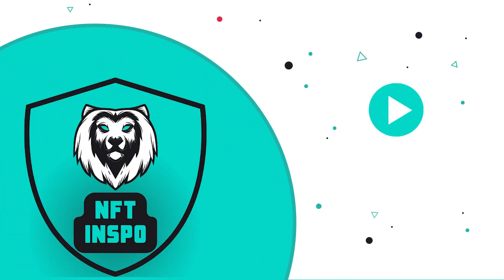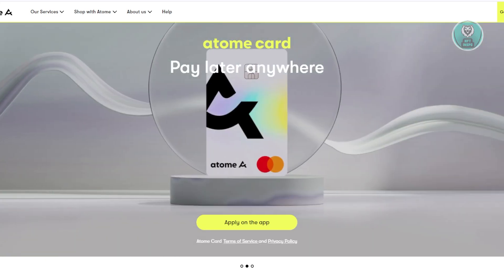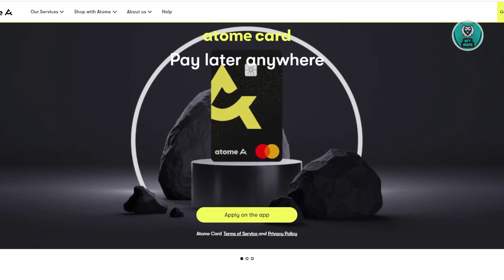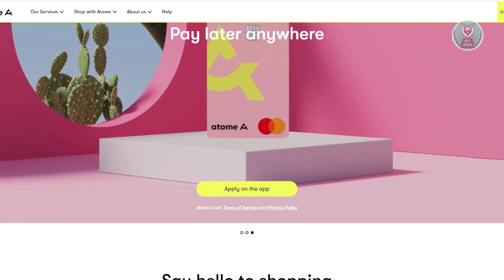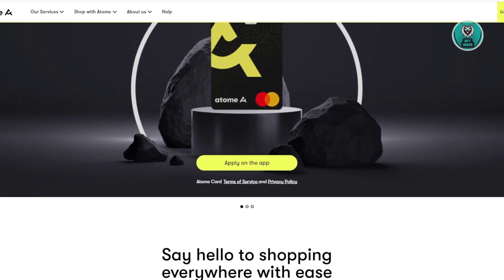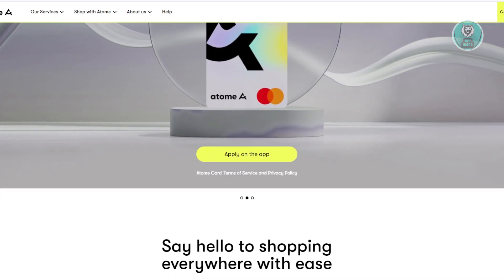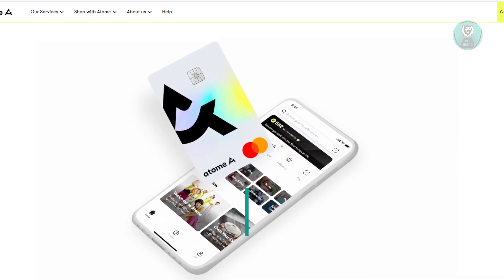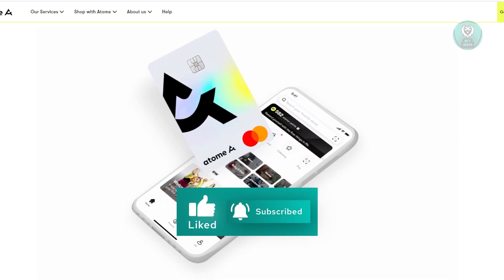Atome Credit Card Review 2025 | Pros & Cons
If you want to be able to learn about the pros and cons of the Atome Credit Card for 2025, then this video will be perfect for you!